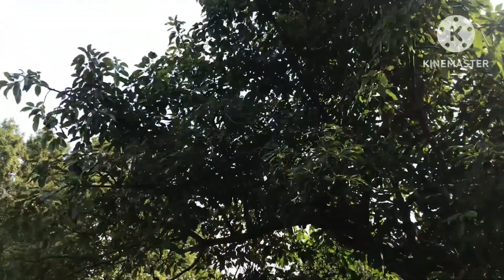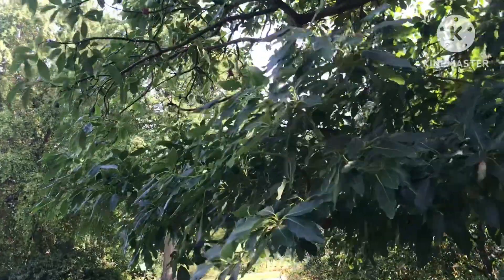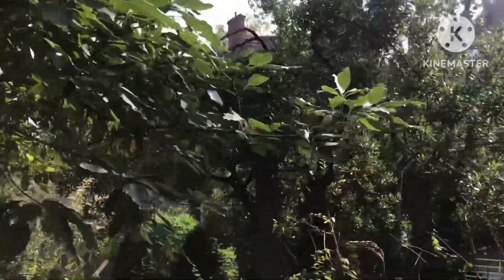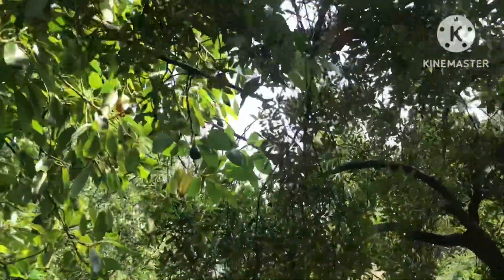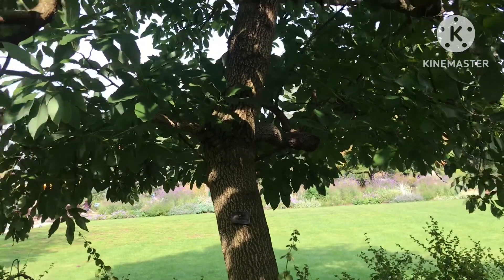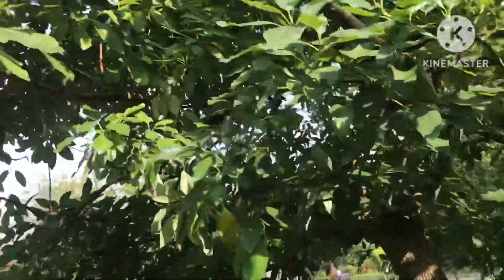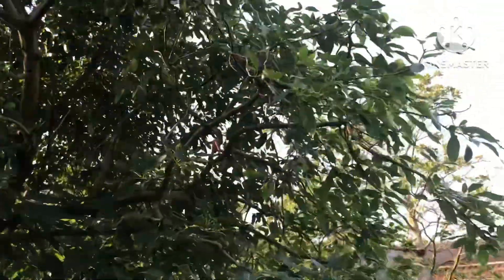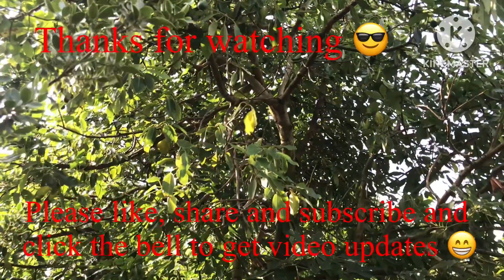The full video for the avocado tree growing in the Chelsea Physic garden